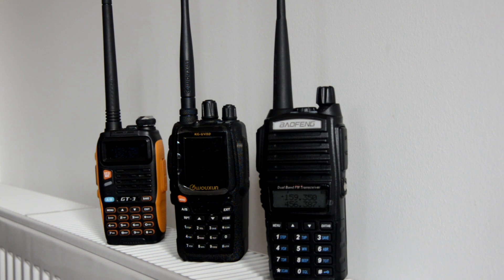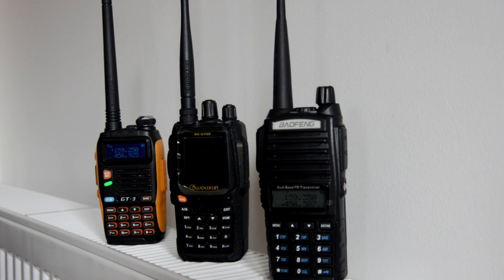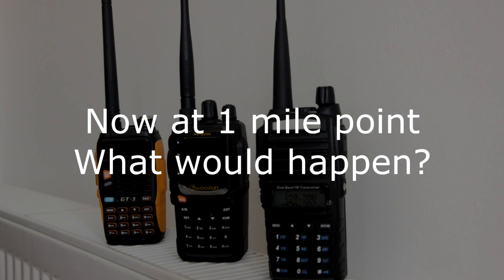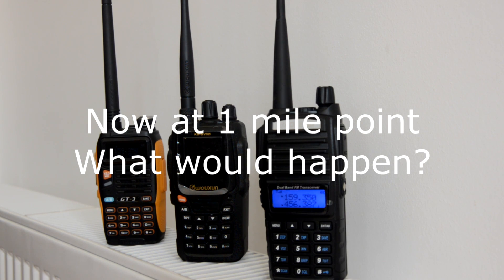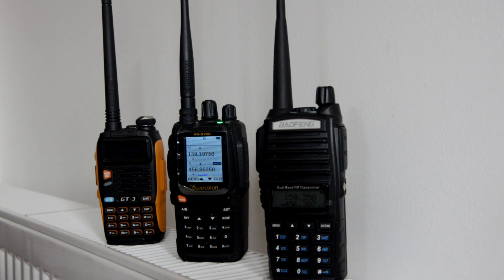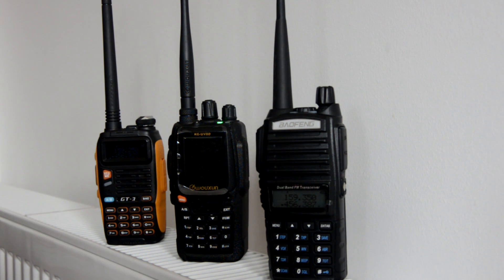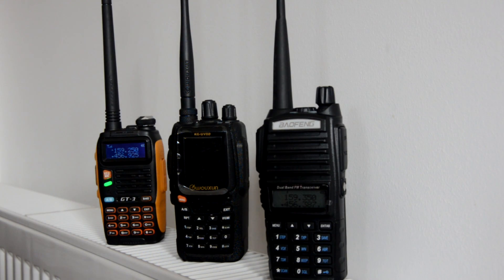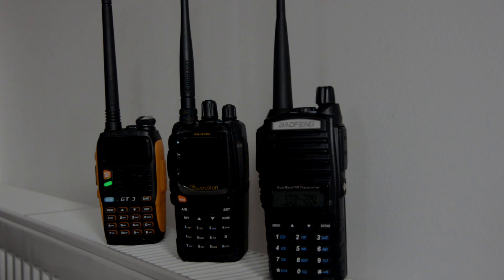Baofeng UV82 GT3 Wouxun UV8D VHF vs UHF Range Test Part 2 Receive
As requested by many viewers that I should do a receive test. There you have it, clear result from the same test as last week but reversed the order.

Baofeng UV-82, GT-3 and Wouxun KG-UV8D were left at home and all transmissions were sent on a Yaesu VX-7R on full 5 Watt of power. The antenna was Nagoya NA701 which I have put on the radio as soon as I realised how rubbish the stock on was.

All conditions being equal I know which one has the best receive quality but lets get the vote started. I can't decided if it's GT-3 or UV-82. A little disappointed with the Wouxun. 3 times more expensive!!! BUT the other 2 don't have cross band repeat or colour screen or 1000 memory channels.